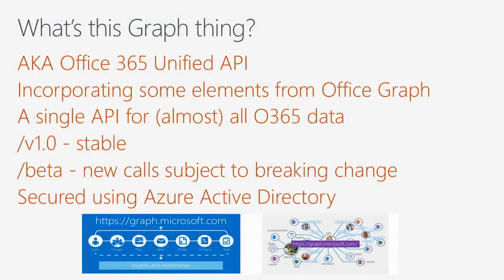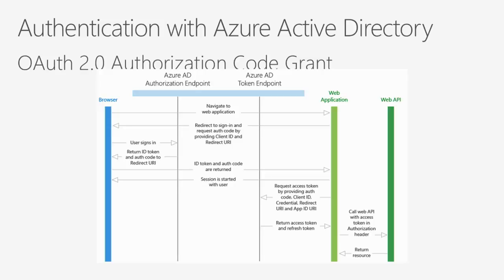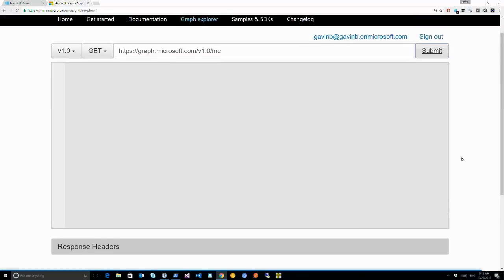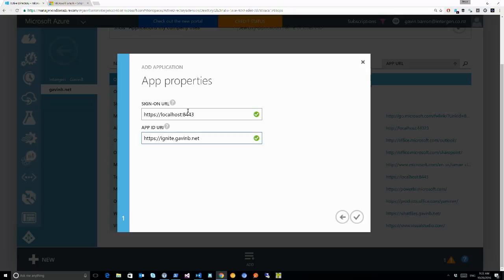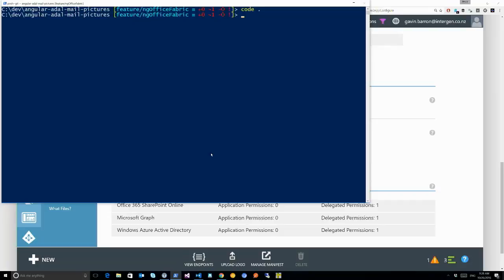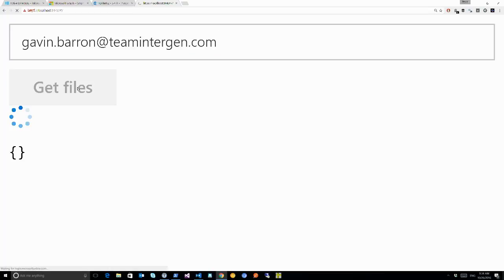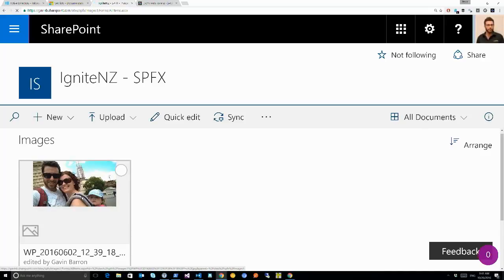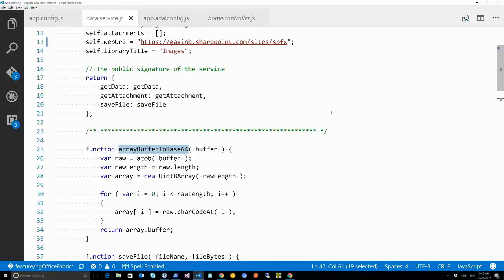New Zealand 2016 Building on the Microsoft Graph 0 App in 60 minutes